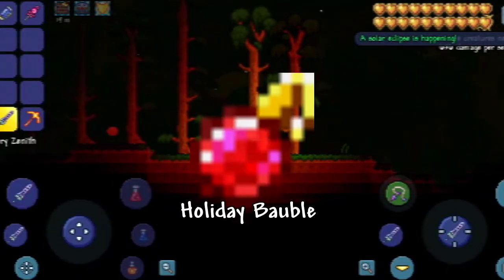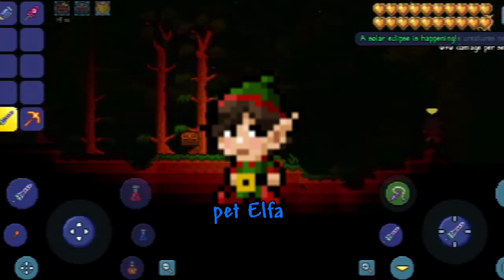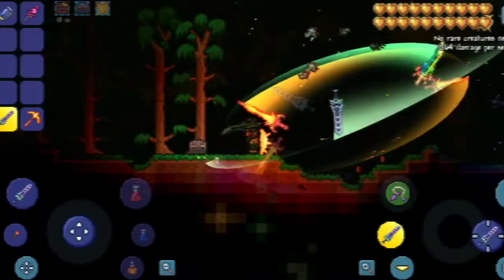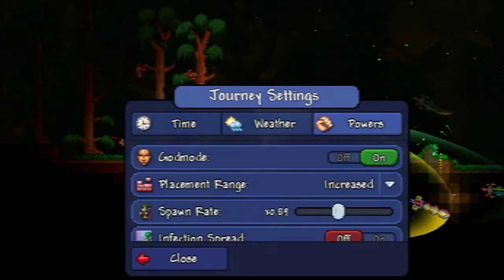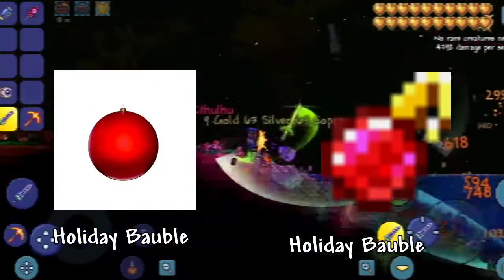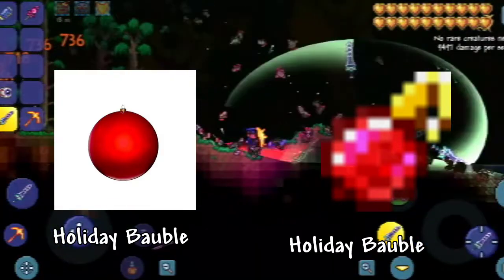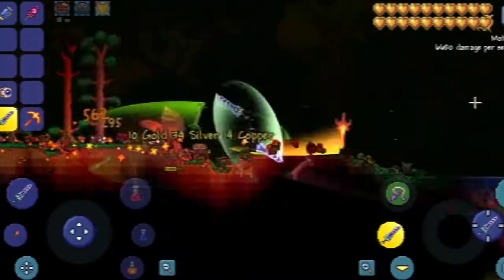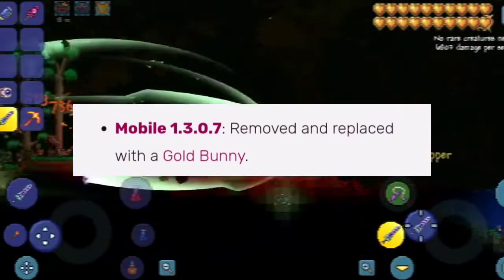Holiday Bauble a removed item from terraria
Holiday Bauble is a summoning item that can summon a pet called Elfa and you can still get the item in older version of terraria and in 3DS.